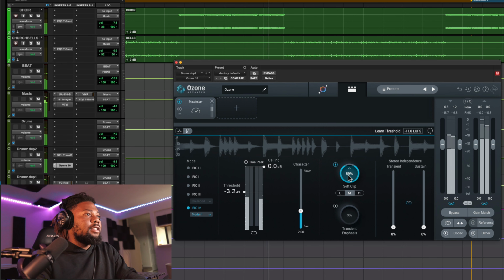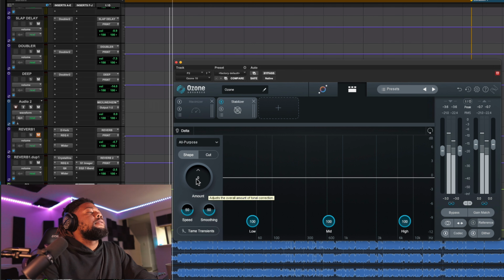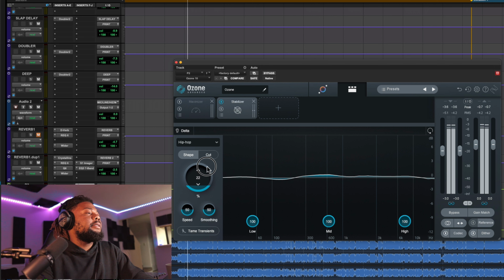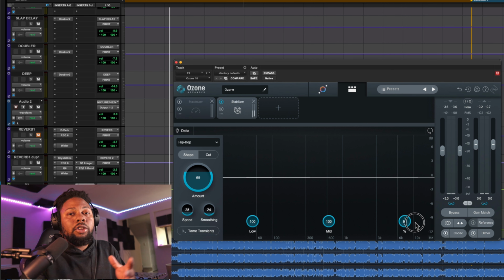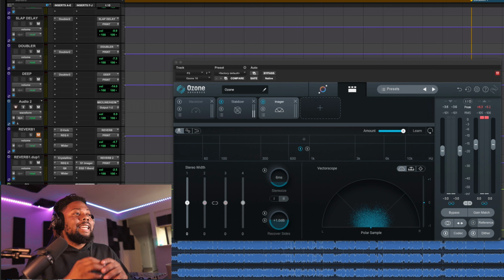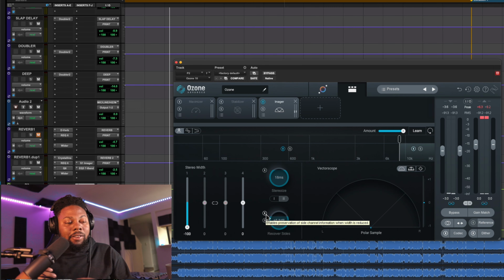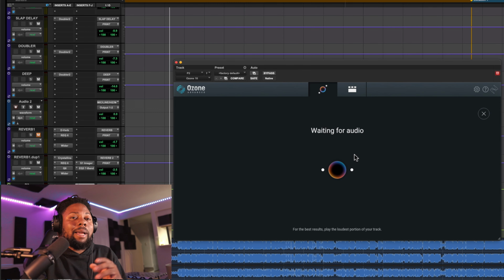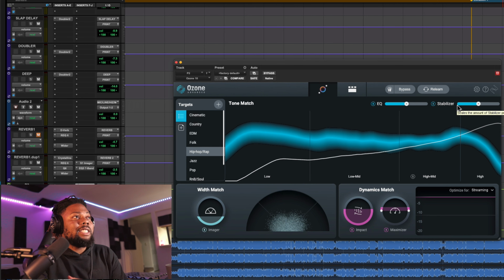iZotope Ozone 10 Plugins BETTER for Mixing & Mastering?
In this video, I'm going to show you if iZotope Ozone 10 is BETTER for Mixing & Mastering. Ozone 10 just got updated from izotope ozone 9 and it should be better in your mastering with ozone process. In this video, I'm going to be using Pro Tools but you can use this plugin in any daw. FL Studio, Logic, Reaper, Ableton, ANY DAW! Izotope updated maximize, imager, and more! izotope ozone 10 tutorials may hope you with audio mastering but is it really the best master assistant or great for mixing? I hope these mastering tips help you in your music production process.

Book me for MIXING & MASTERING!

30KillaBeatz Background

Rapper/Producer 30KillaBeatz/RIch Goat was born Brandon Beasley in Detroit Michigan, 30K was raised by his hard-working mother and stepfather in multiple locations such as Virginia, Tennessee, Germany, North Carolina, Oklahoma, and Hawaii because of his father's affiliation with the military. He was also known for getting in trouble in school and starting fights. After school, he would go to the Youth Center and wait till his parents picked him up after they got off work. There he saw an old piano that the other kids would play with from time to time. He was amazed and started messing with it himself. He got so good he played one of Beethoven's songs in front of the whole school. All the other parents were amazed and asked his mom if young 30K could teach their kids how to play the piano.